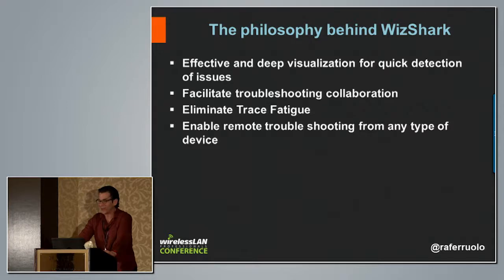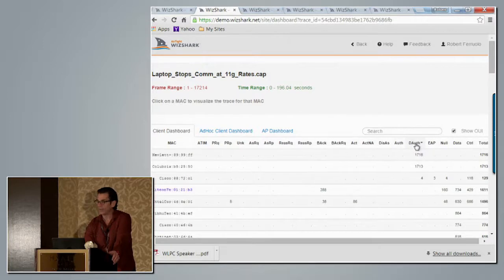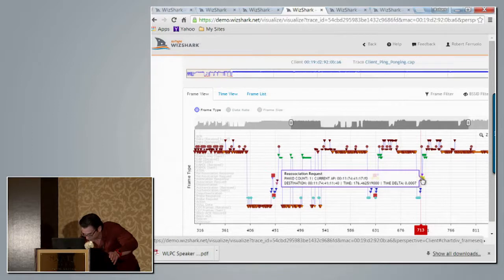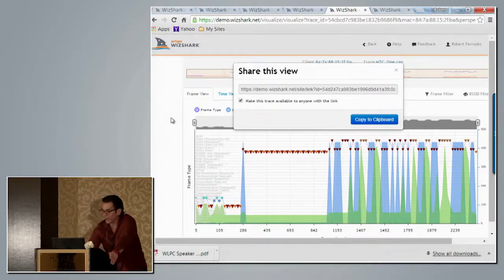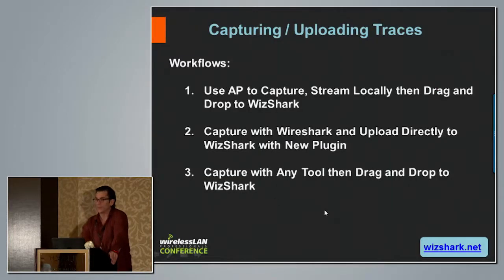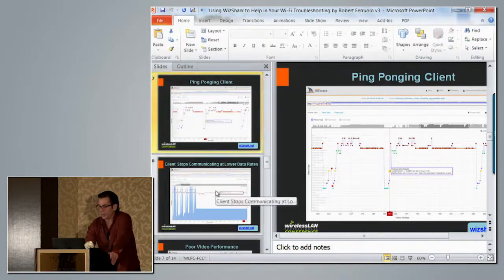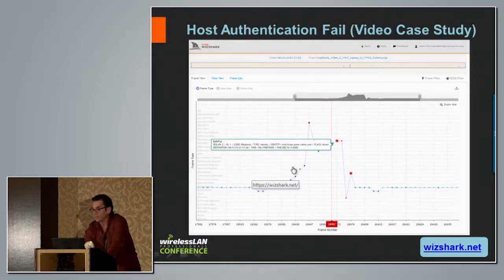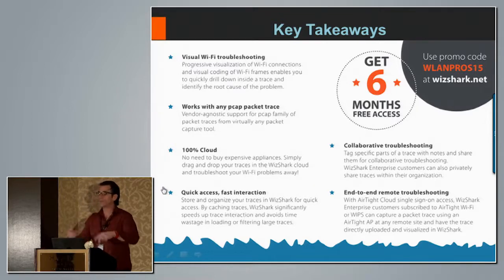WizShark and Wi-Fi Troubleshooting | Robert Ferruolo | WLPC US Dallas 2015